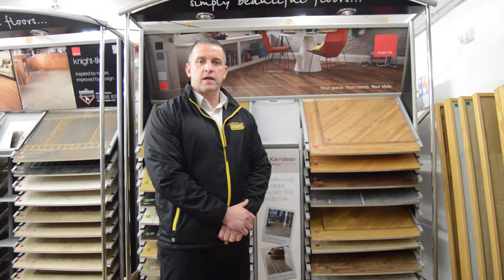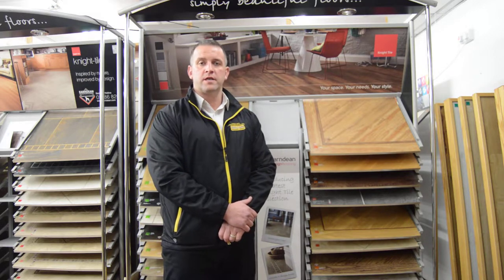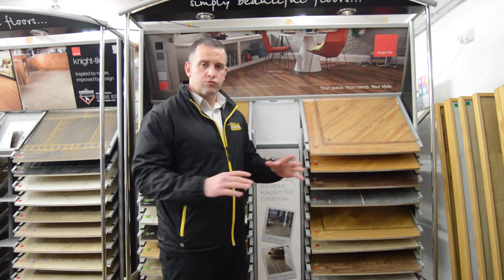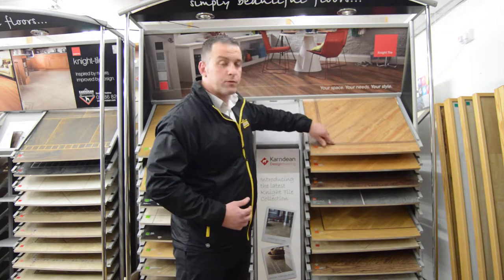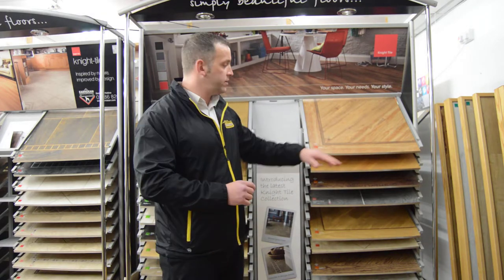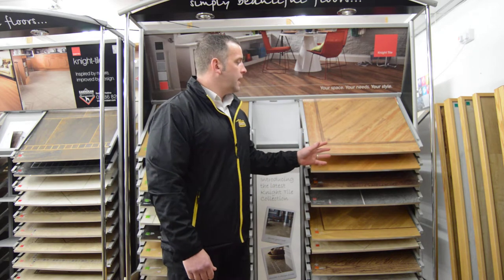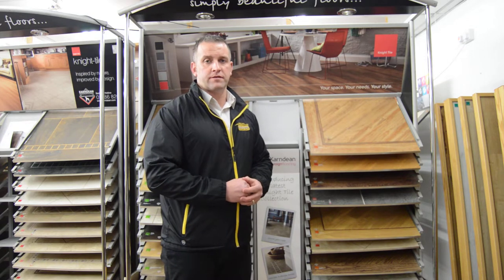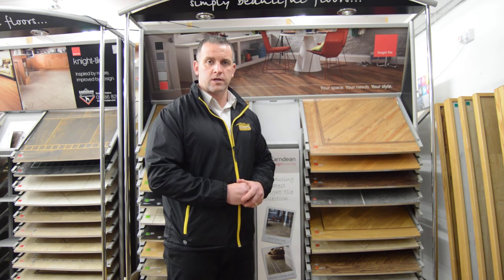Chris at Burscough talks about Luxury Vinyl Tile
You may know this as Karndean, Amtico, Cammaro, Polyflor, all essentially brand names of what is LVT. The great thing about LVT is it’s 100% bespoke flooring, the chance of you getting exactly the same flooring as someone else is remote. The reason for this is you can put borders, or design strips, into it. You can have it straight laid, or diagonal laid, without borders if you wish. There is also a full range of tile-style flooring where the design strips act as the grout lines you’d see in a normal tiled floor. LVT is 100% waterproof, ideal for any room in the house. LVT is really popular due to its durability, looked after it will last you a lifetime.